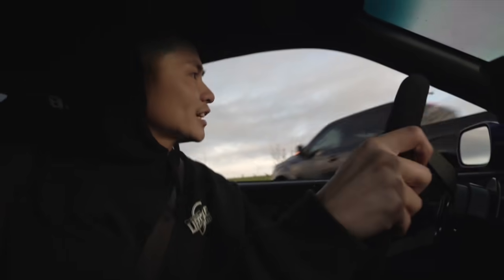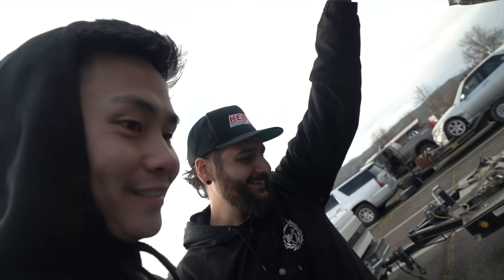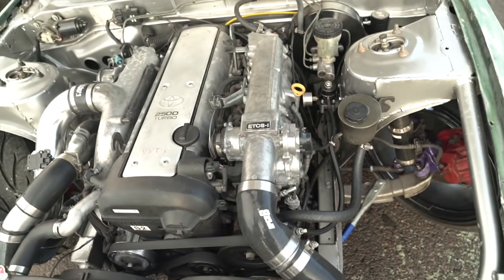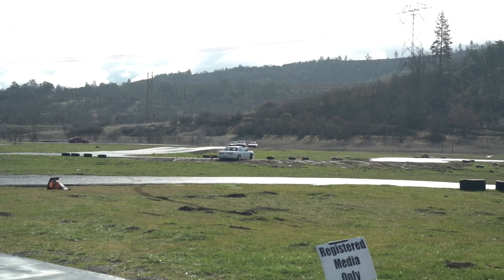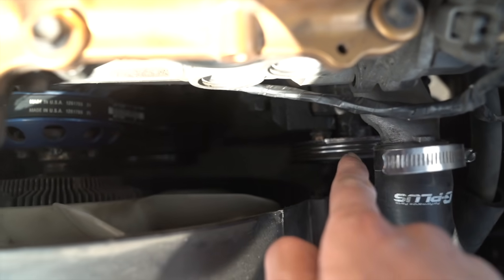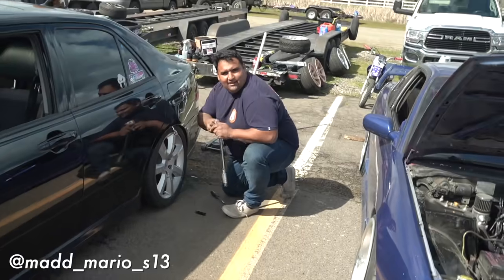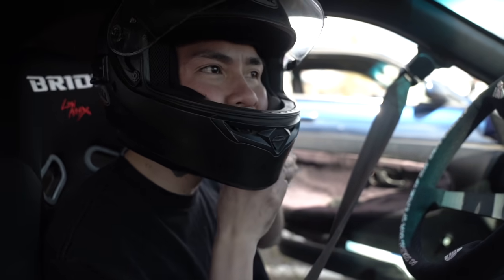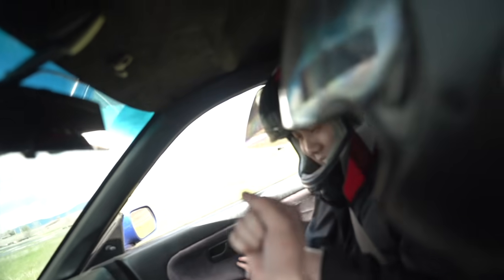FULL SENT Tandem with the boys!! (We CRASHED...)